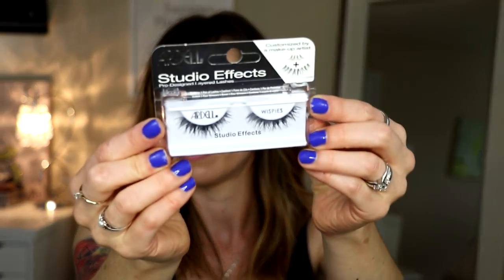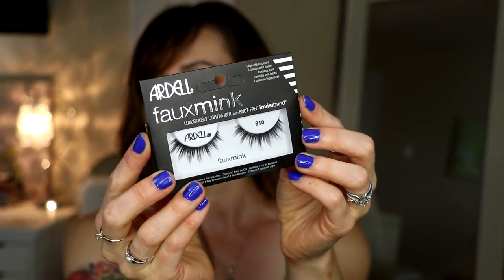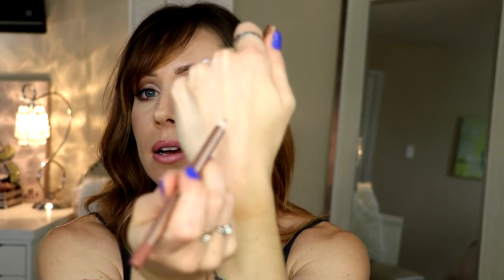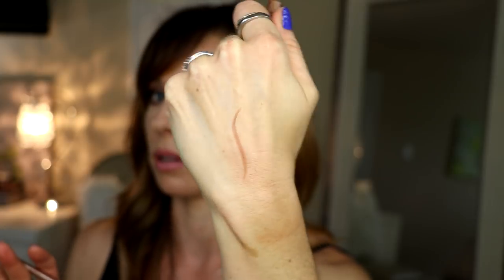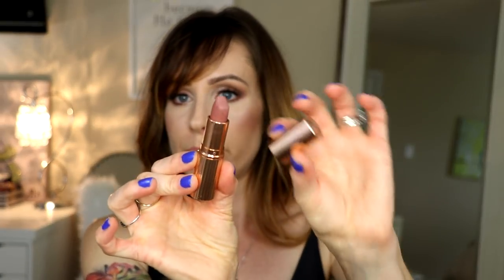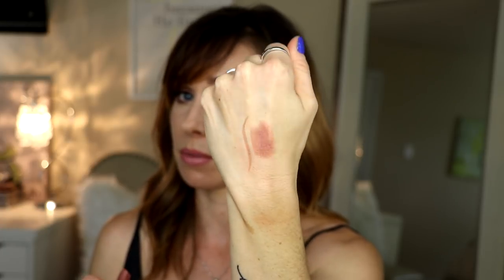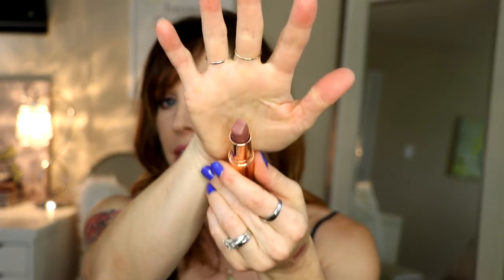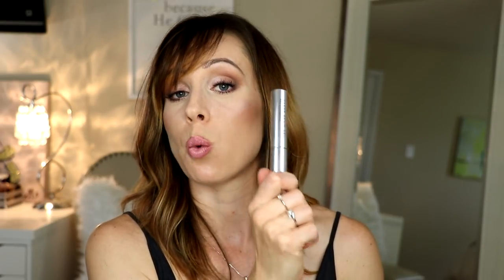HIGHEND & DRUGSTORE HAUL UPDATE | WHAT WORKED? WHAT DIDN'T...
Let's talk about what I bought: what worked and what did not.

That is how you can show support for my channel as well as let YouTube know that you enjoy my channel, desire to stay subscribed and be able to see my content. I appreciate you. XOXO

[ EVERYTHING MENTIONED ]

Pureology Clean Volume Shampoo

Pureology Clean Volume Conditioner

Biore Charcoal Pore Strips

L'Oreal Men Expert Hydra Charcoal Cleanser

Ardell Studio Effects Wispies

Charlotte Tilbury Lip Cheat | Iconic Nude

Charlotte Tilbury Lipstick | Very Victoria

Anastasia Waterproof Clear Brow Gel

Benefit Roller Lash Mascara

NYX Matte Liquid Liner

Tarte Shape Tape Concealer

Clinique Take The Day Off Cleansing Balm

Farmacy Green Clean Meltaway Cleansing Balm